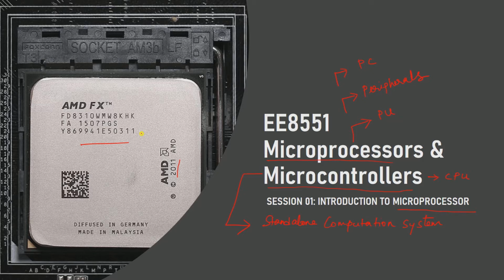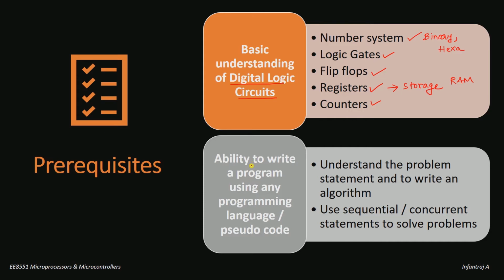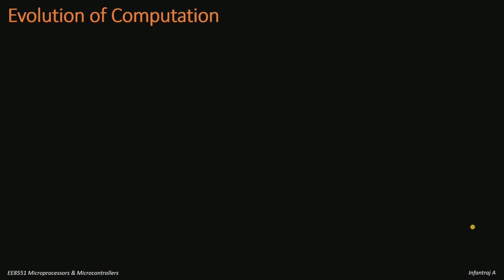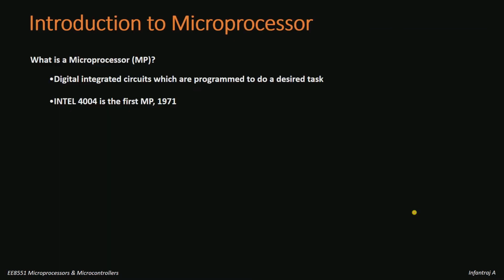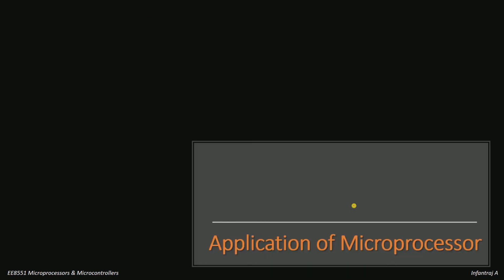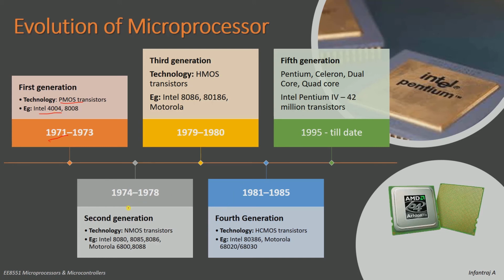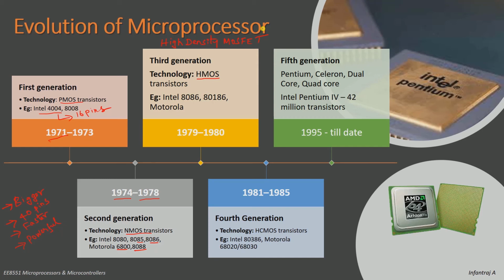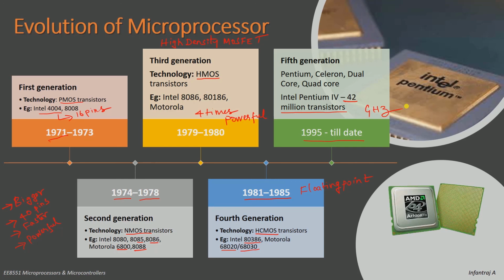Introduction to Microprocessor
This video is an introduction to a course on EE8551 Microprocessor and Microcontroller